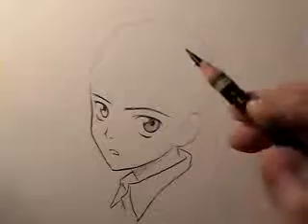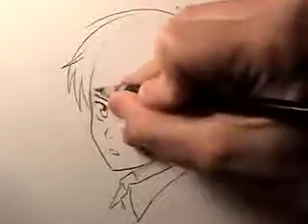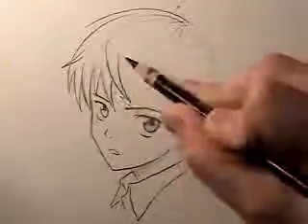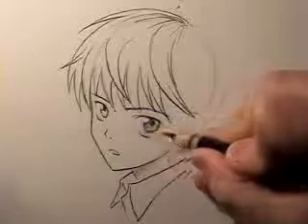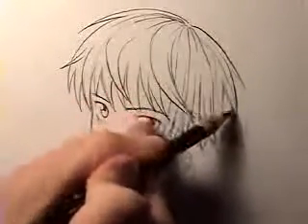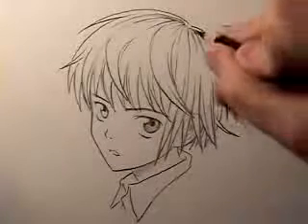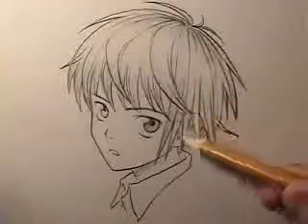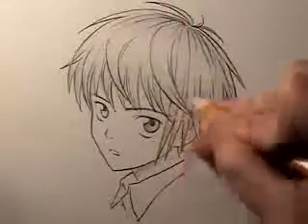▶ How To Draw Hair Boys